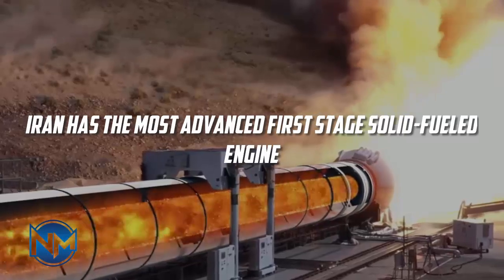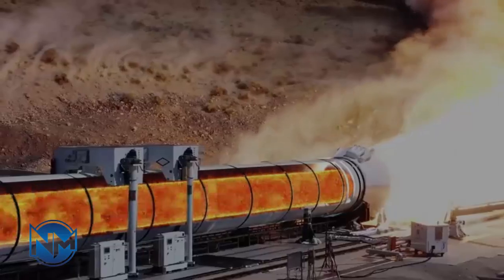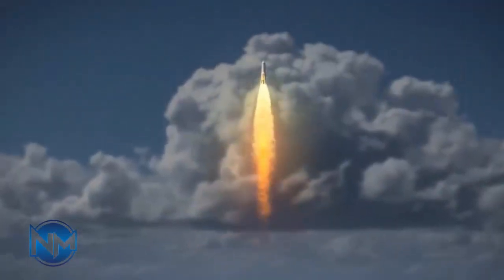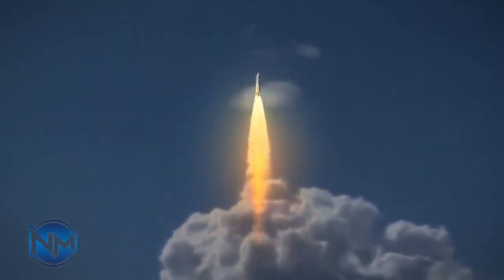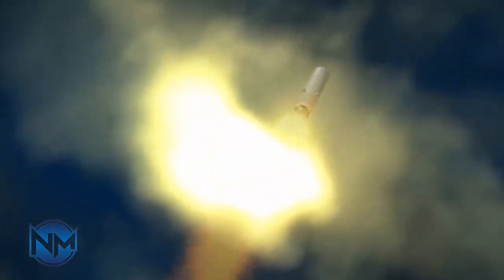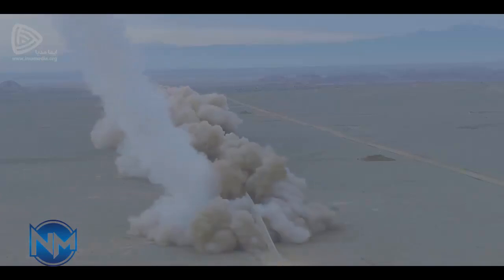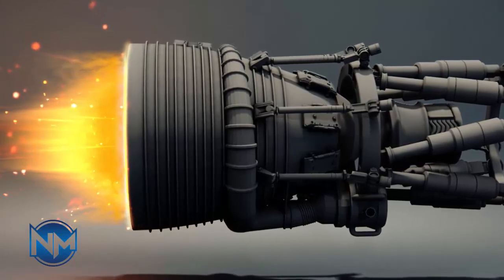Iran Has The Most Advanced First Stage Solid-fueled Engine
The test of Raafe composite solid-fuel engine was successfully performed at Iran’s Shahroud missile base, and with the publication of the footage of this test, Iran officially reached at the cutting edge of solid fuel-engine technology.